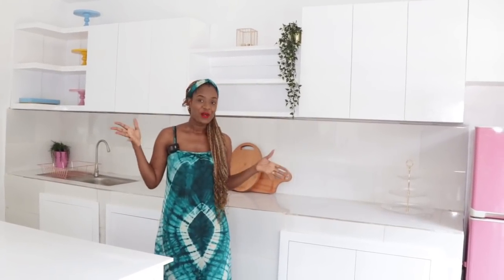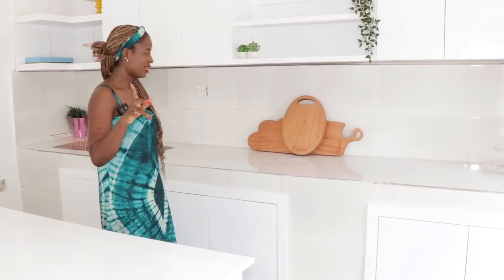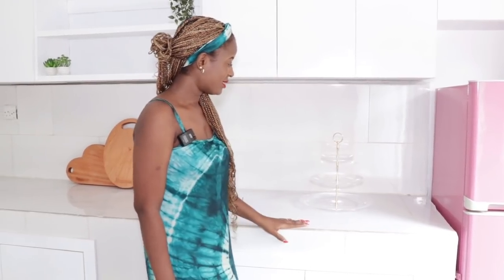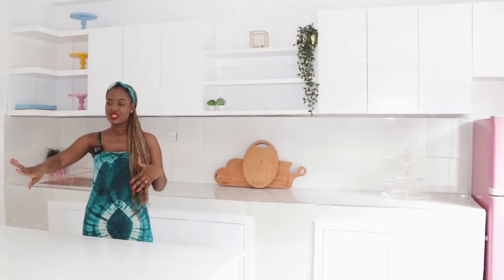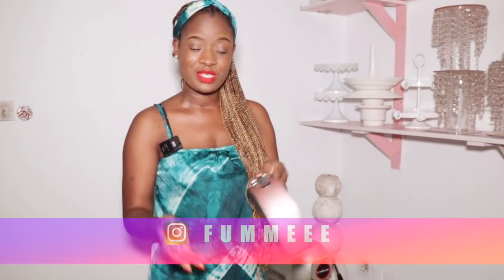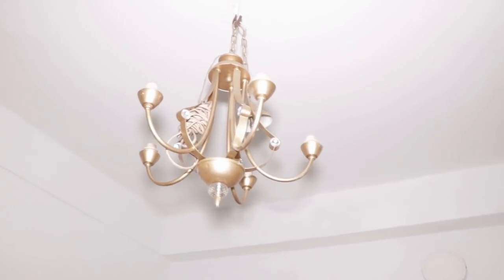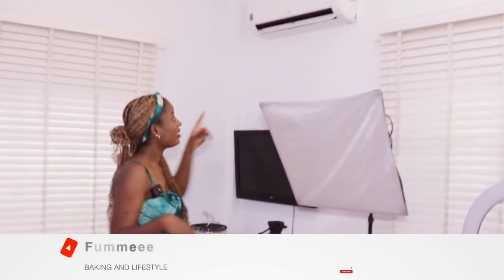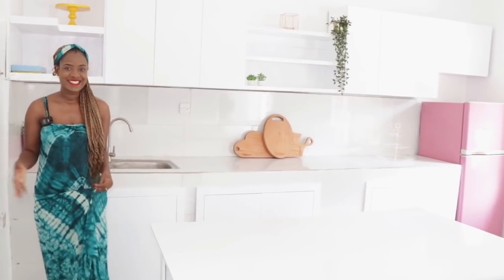Cake Decorator Studio Tour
Chopping Boards

Hello guys, how are you doing? I hope we are all safe,in this video i would be sharing a realistic day in the life of a baker mom, i would be taking you through what my typical day looks like.

My business page: @dcakefairy

FAQ'S

Camera I use: Nikon D5300
Editing software: Adobe Premier Pro
Lighting I use: natural light
Vlogging camera: Canon G7x Mark ii

Love,
fummeee